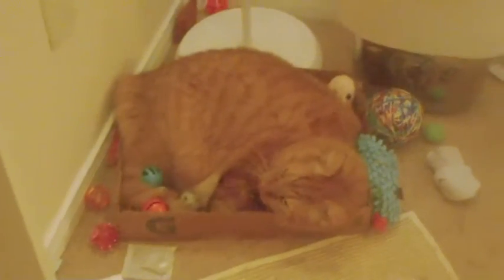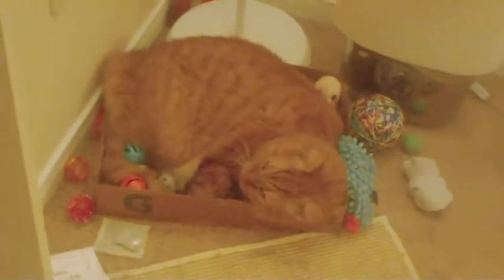2 19 2020 vlog # 1053